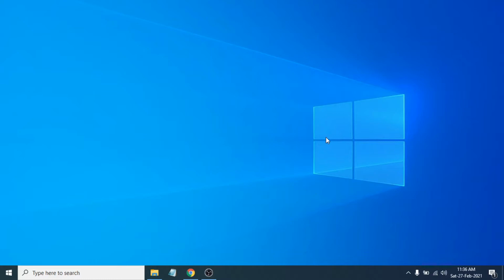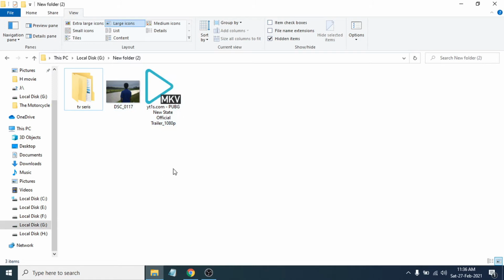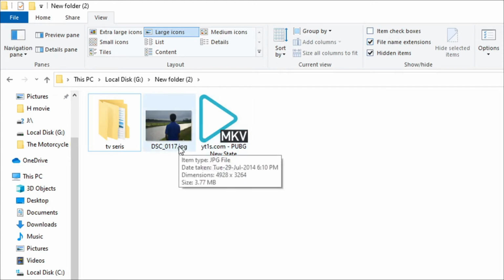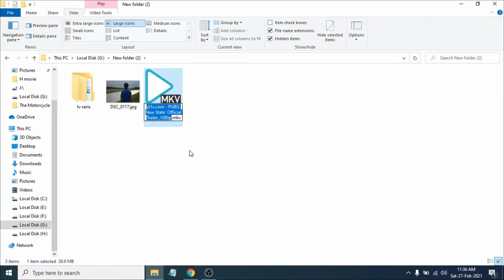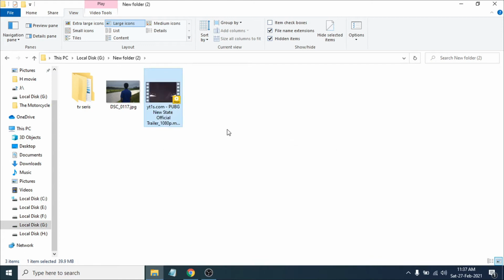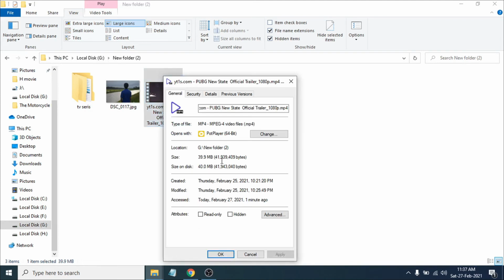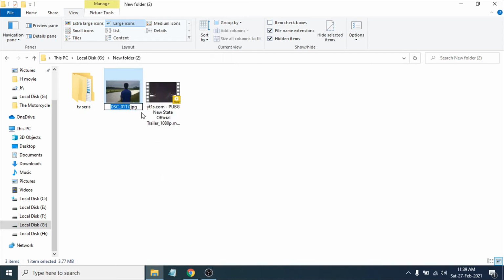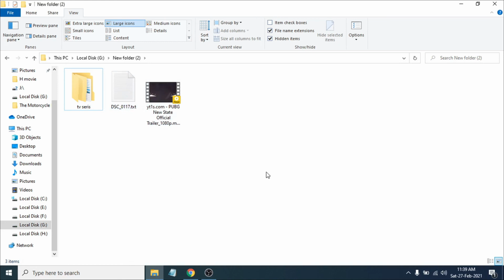How to Change File Type on Windows 10 | Change File Extensions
In This video tutorial is about "How to Change File Type on Windows 10 | How to Change File Extensions windows 10
learn easy way to change file format in windows 10.